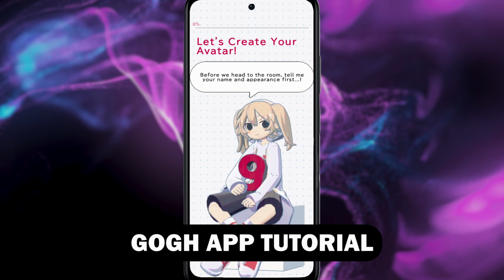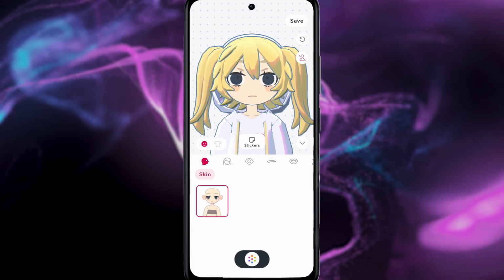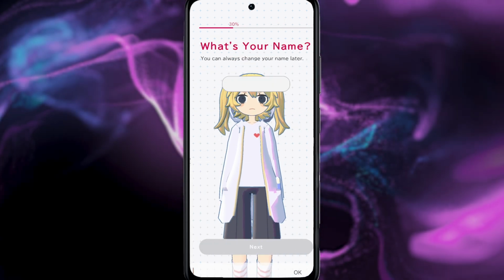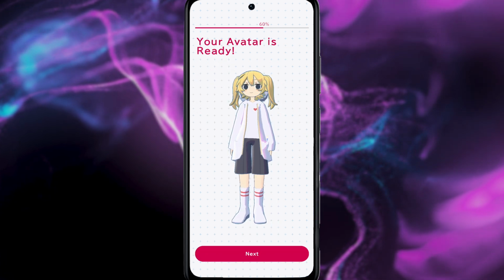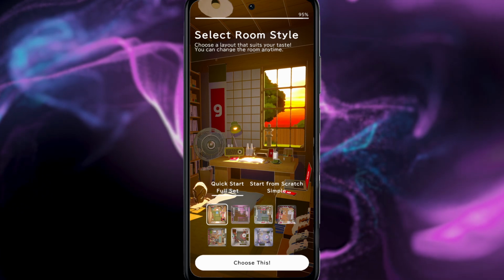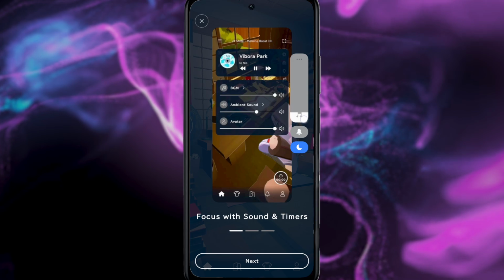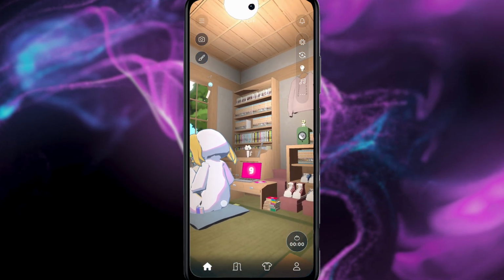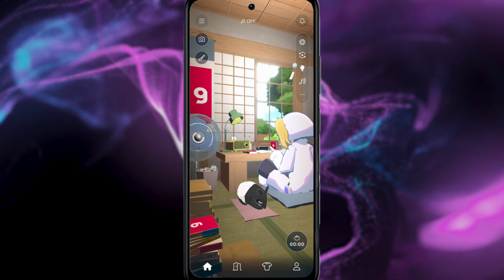GOGH APP TUTORIAL (2026 Updated)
GOGH App Tutorial | How to Use on Mobile (Beginner’s Guide)
Want to get started with the GOGH app? This step-by-step mobile tutorial covers everything you need to know—from installation to using its main features. Perfect for first-time users!

Timestamps:
00:00 - Intro
00:30 - Installing the GOGH App
01:50 - Creating an Account
03:20 - Exploring Key Features
05:45 - Tips for Best Use
07:00 - Final Thoughts